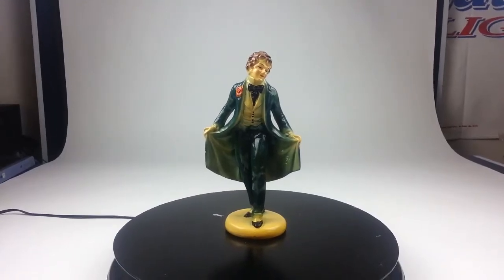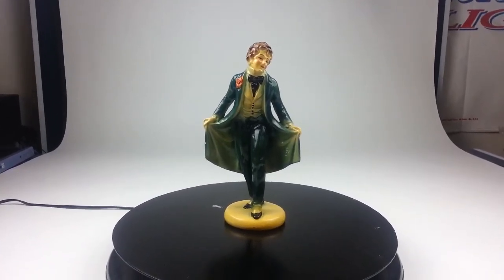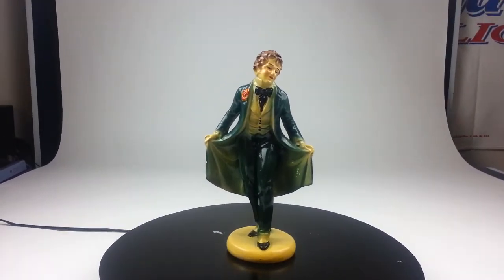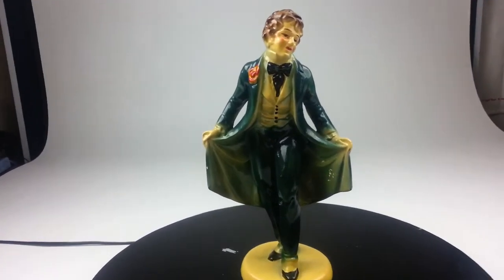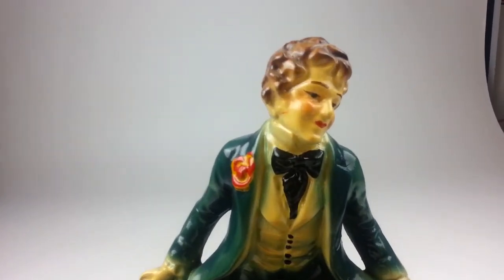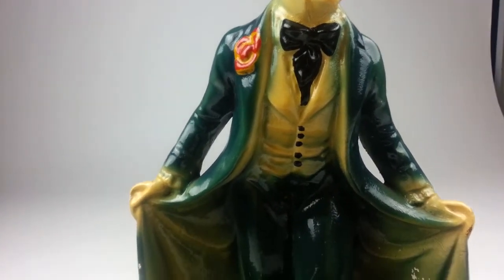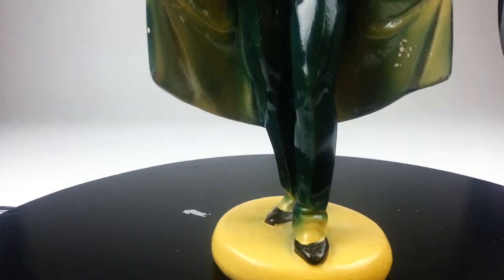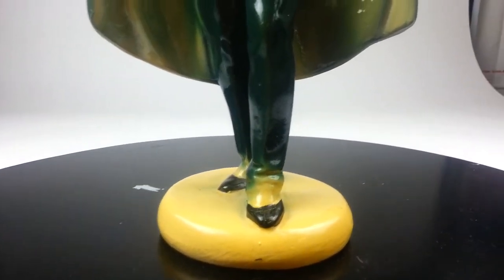Man In Green Suit And Black Bow Tie - Chalkware Figurine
Vintage figurine, made of chalkware, features a man in a green suit and black bowtie, old fashioned attire.